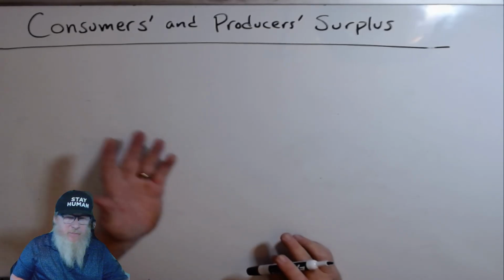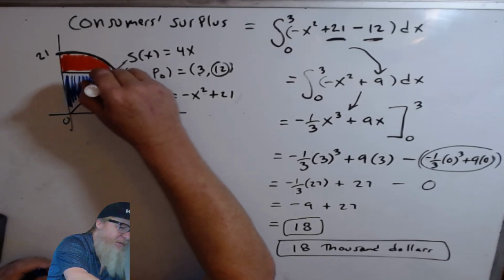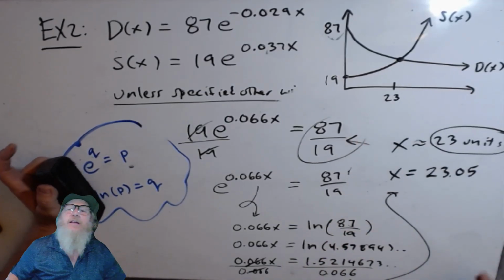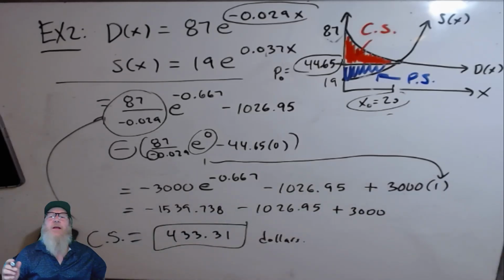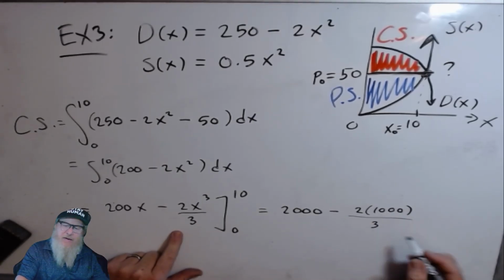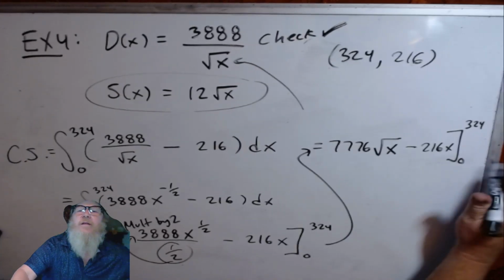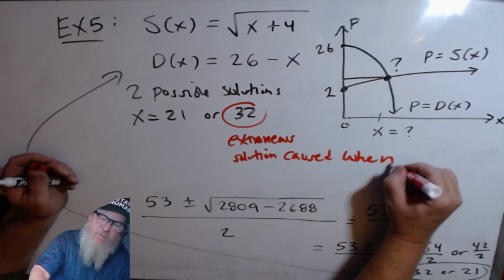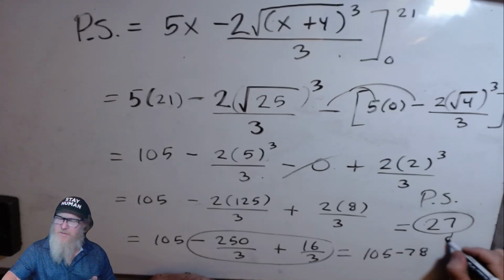Consumers' and Producers' Surplus (non-linear)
note: in the last example, I drew the demand graph D(x) = 26 - x  as a curve, but it is in fact a line. This did not affect the answers.